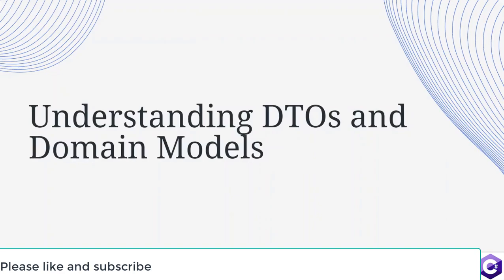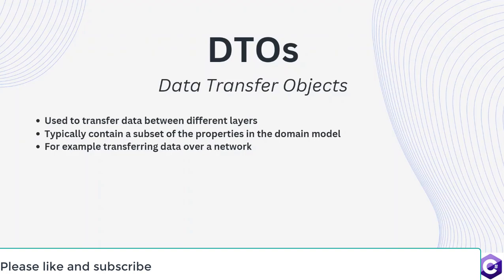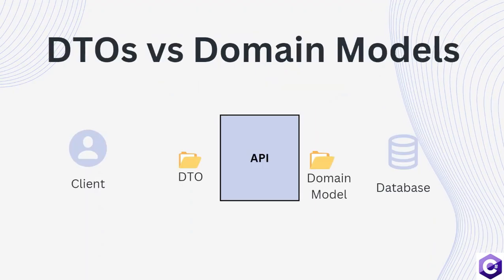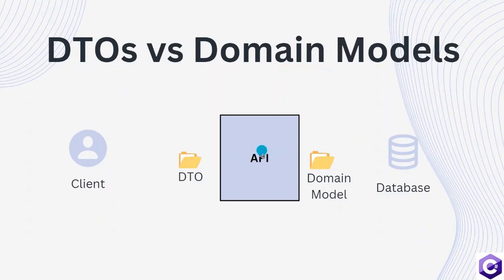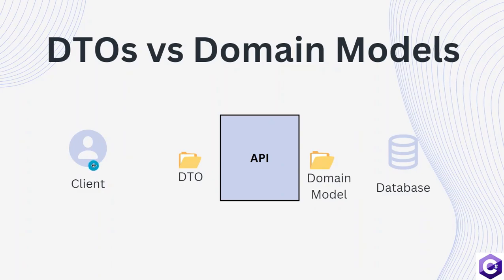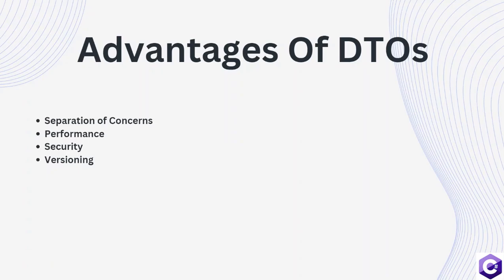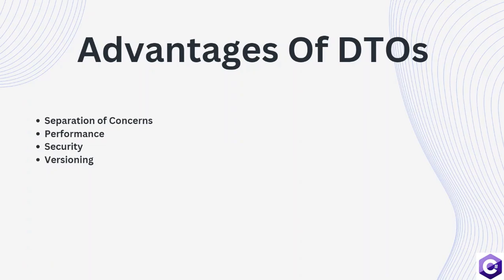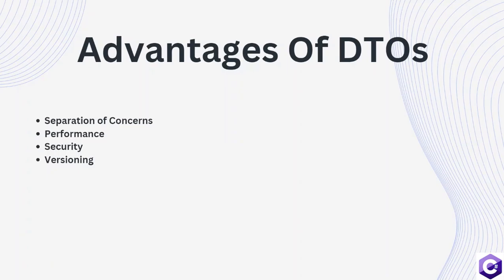DTOs and Domain Models in 5 MINUTES - What is Create Data Transfer Objects ? Part #14